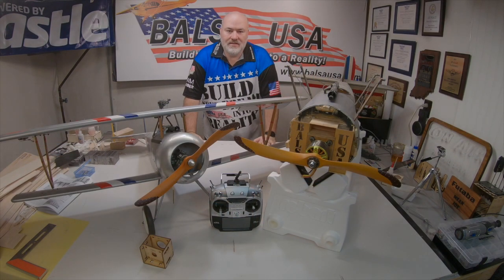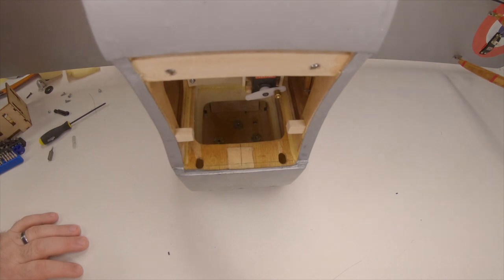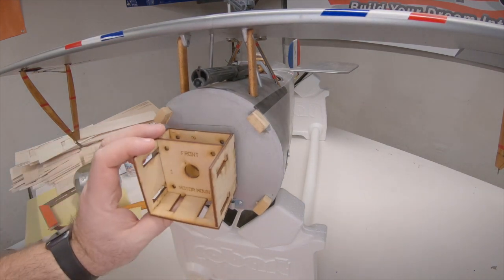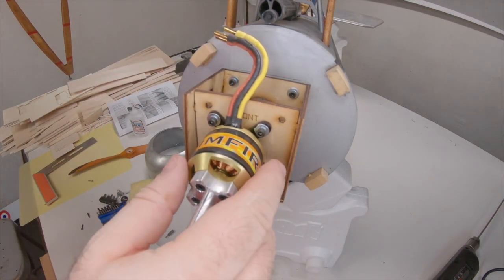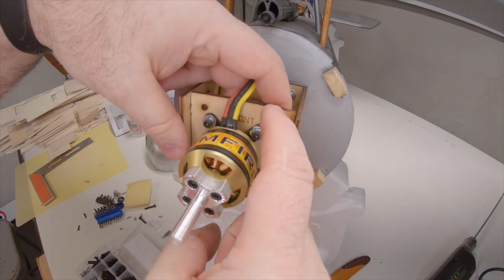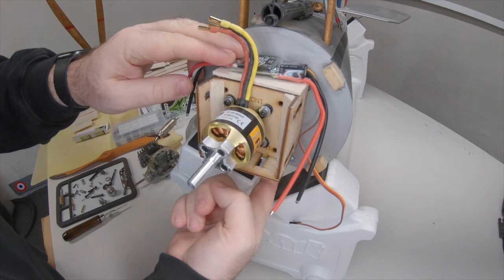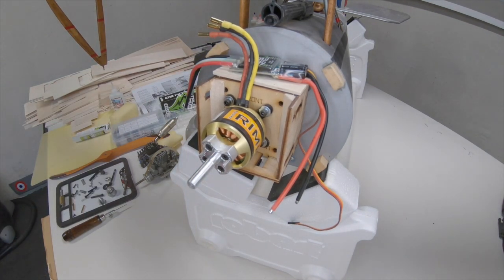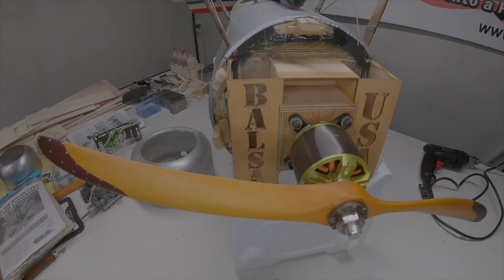Electric Conversions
Hey Gang! We get a lot of questions about electric conversions, so we wanted to help out with a quick video on how Mean Joe does his setups! Keep in mind that all motors are a little different. This video is designed just to give you an idea of what setup we know works. Mean Joe has literally hundreds of flights with these setups.